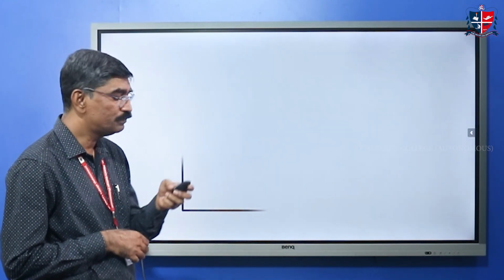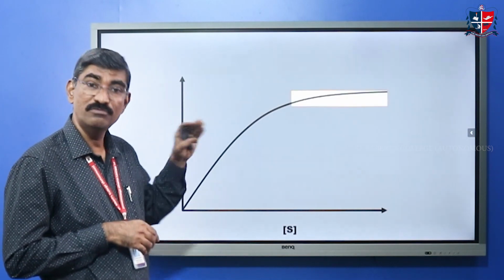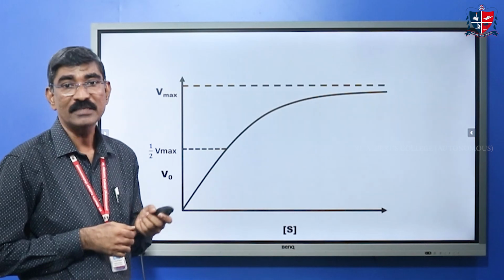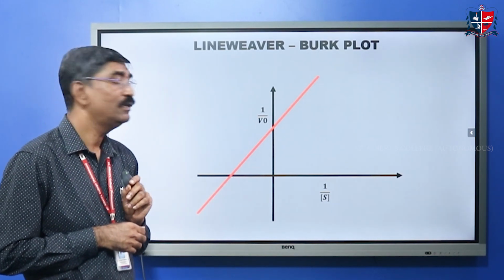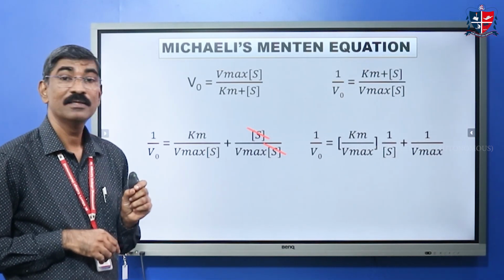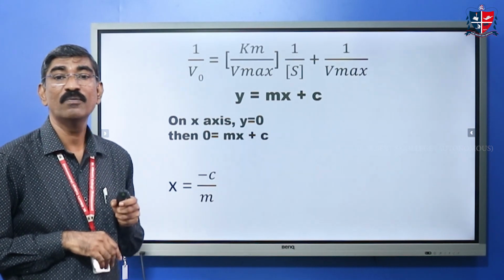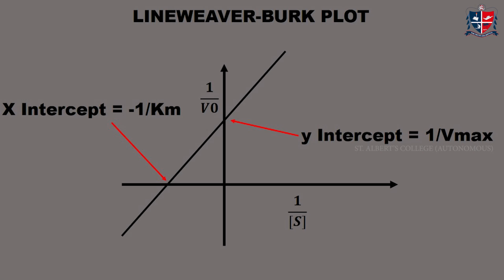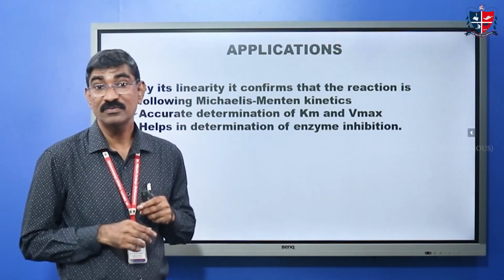St. Albert's College Autonomous, Ernakulam- Linewaver Burk Plot. Dr. Siju M Varghese